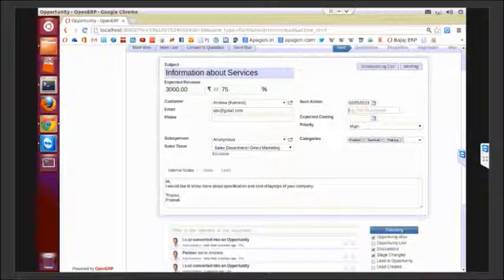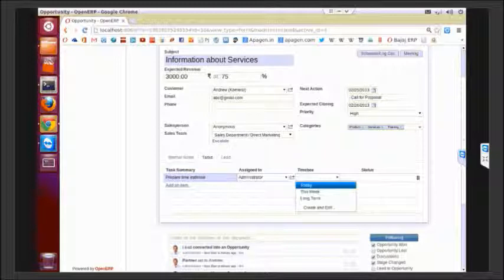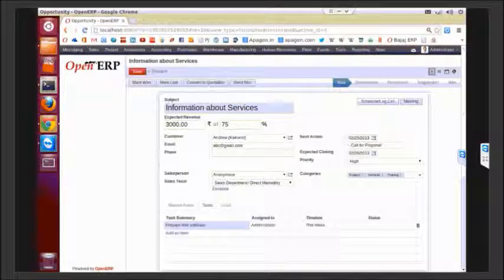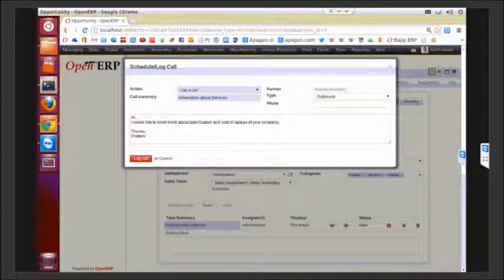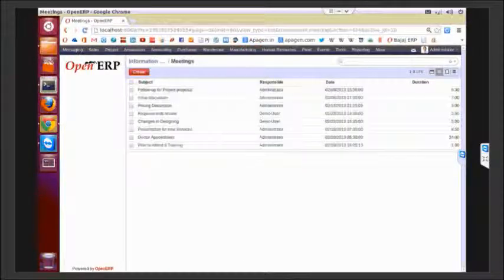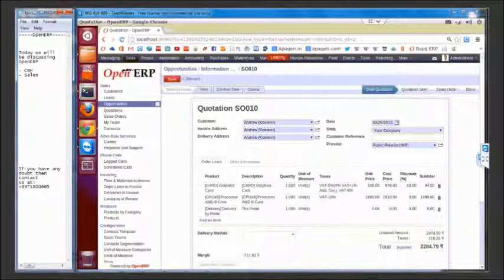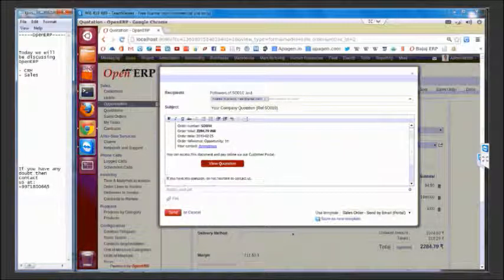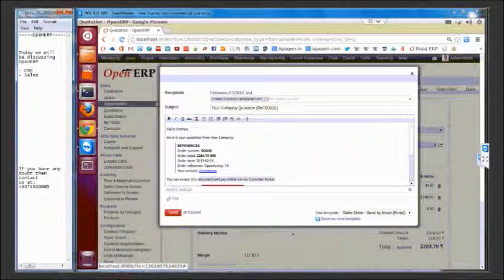Apagen OpenERP 7 0 CRM and Sales Part 2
OpenERP CRM allows you to track your best busuness leads and opportunities. You can customize your business sales cycle, control statistics and forecasts and setup marketing campaign automation to improve your sales performance. CRM can help you to enhance your customer relations, as with the help of CRM you can respond very promptly to the customer enquiries generated through CRM.